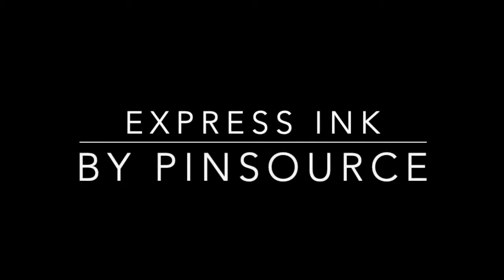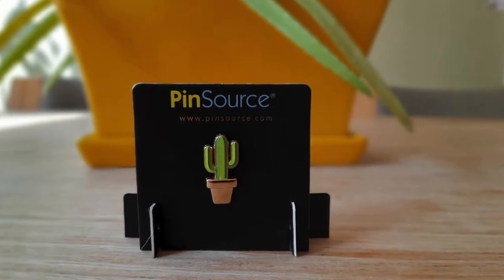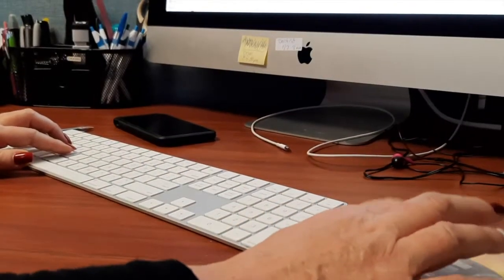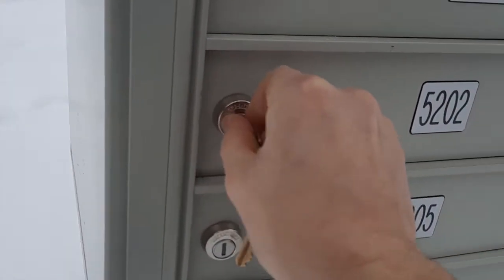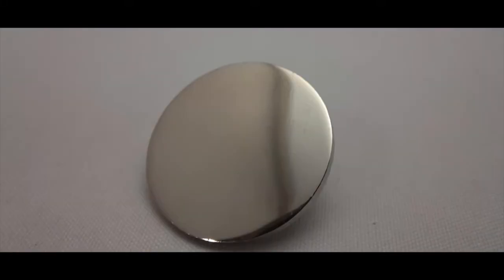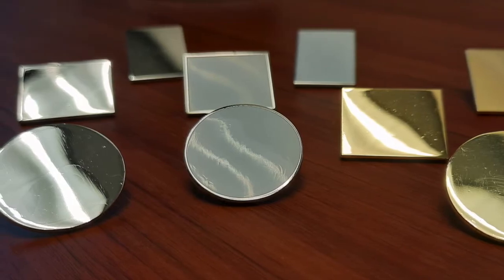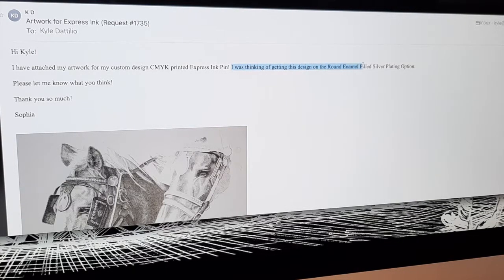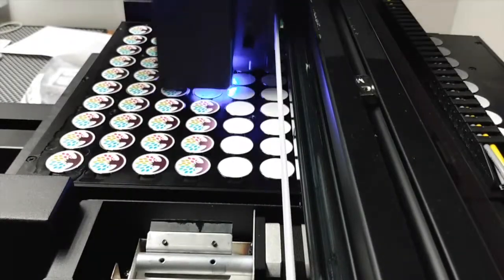Express Ink Lapel Pins by PinSource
Need a custom lapel pin fast? Check out Express Ink by PinSource. Our Express Ink lapel pins can be produced in a few as 1 business day. Learn more about how we've taken the normal weeks long production timeline and shrunk it down to just days with our newest in-house production method.